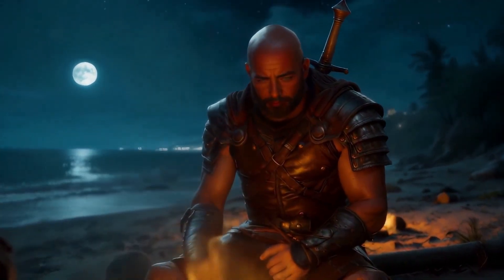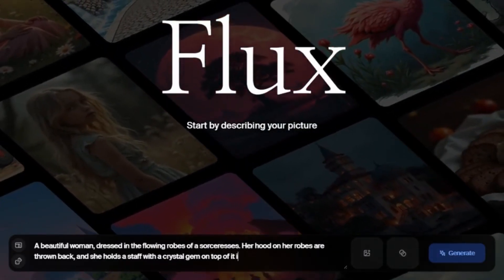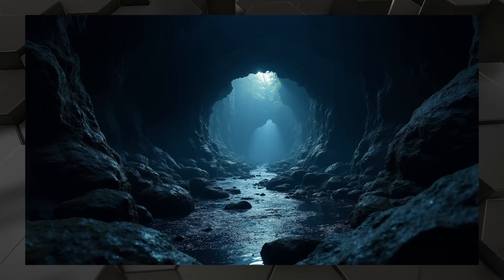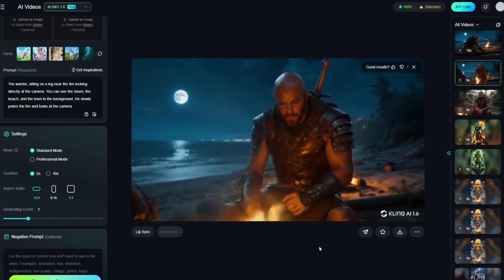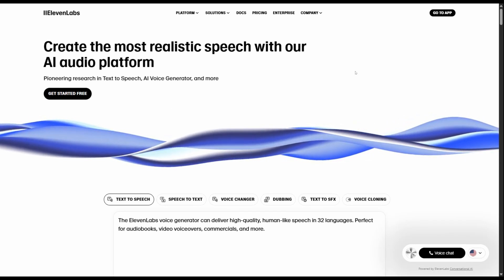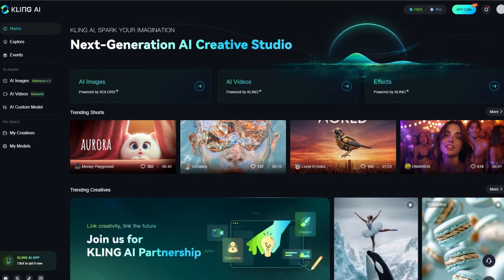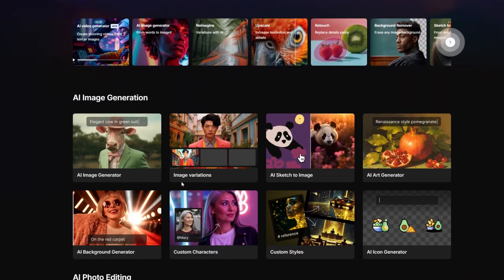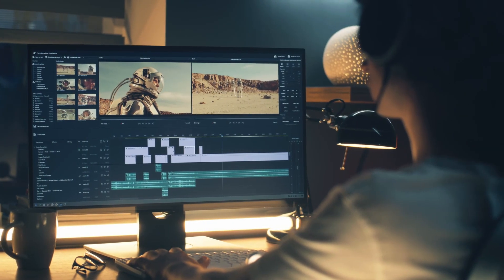How I Create Cinematic AI Videos with MULTIPLE Consistent Characters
In this video, I’ll show you exactly how I created a cinematic AI-generated video using multiple consistent characters—including a sorceress, a warrior, and a dragon! Thanks to powerful AI tools like Krea.ai, Kling.ai, Eleven Labs, Canva, Freepik, and Face Fusion, you can now create stunning, story-driven content without a film crew or expensive equipment.

I walk you step-by-step through the full process: ✅ Generating consistent character images
✅ Creating animated AI video scenes
✅ Adding realistic voiceovers using Eleven Labs
✅ Using lip-sync features in Kling.ai
✅ Upscaling and refining with Freepik’s Topaz enhancer
✅ Fixing facial distortions with face-swapping tools

Whether you’re building your next AI short film, storytelling series, or YouTube channel, this tutorial will help you bring characters to life in a cohesive and cinematic way.

📌 Join a community of AI Content Creators!
Join my Skool community to grab all the exact prompts & templates I used in this video and connect with other AI creators.

0:00 - Demo Video with Consistent Speaking Characters
0:56 - AI Filmmaking
1:15 - Creating Your Characters with Krea.ai
2:53 - Creating the Scenes of the Film
3:30 - Removing the backgrounds of images
3:49 - Generating Videos with Kling Elements
5:56 - Getting the voices with ElevenLabs
7:09 - Kling Lip Sync Setup
8:36 - Video Upscaling with TopazLabs on Freepik
9:25 - Face Fusion via Pinokio